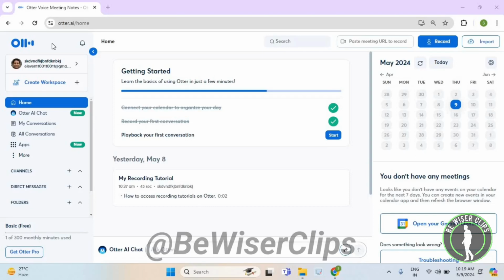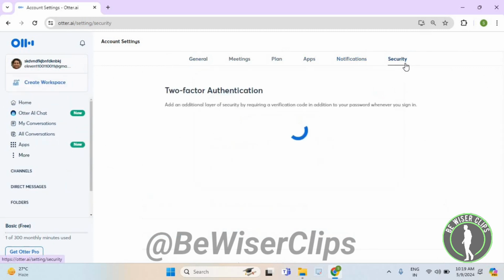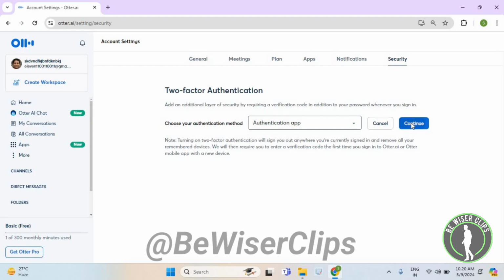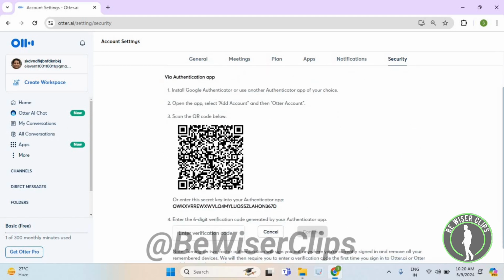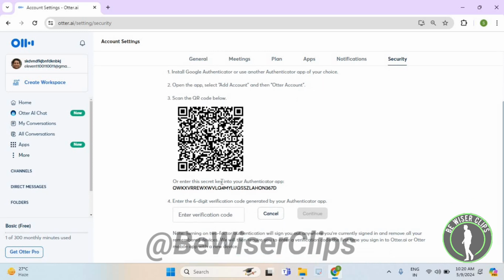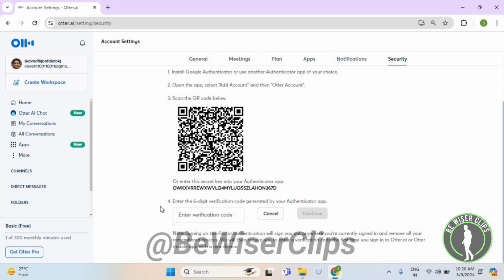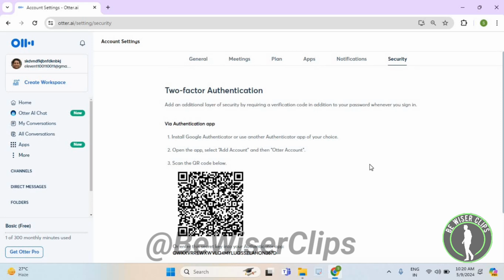How To Setup Two Factor Authentication Security Otter.ai Tutorials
This video shows you How To Setup Two Factor Authentication Security Otter.ai Tutorials ! Watch this Video till the end to learn How To Setup Two Factor Authentication Security Otter.ai Tutorials .

Were you able to figure out How To Setup Two Factor Authentication Security Otter.ai Tutorials ? Share this with your friends who want To Setup Two Factor Authentication Security Otter.ai Tutorials

Problem Solved in this Video-:

What Do you Think of How To Setup Two Factor Authentication Security Otter.ai Tutorials ?